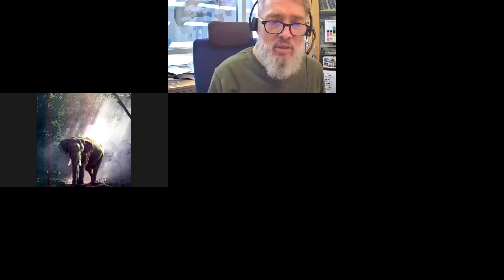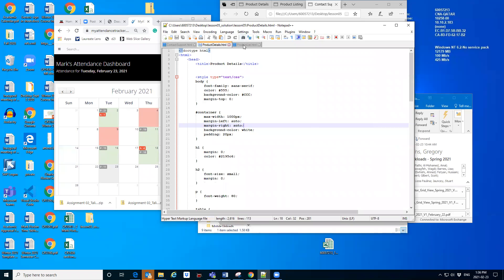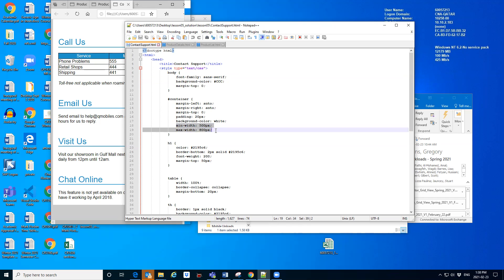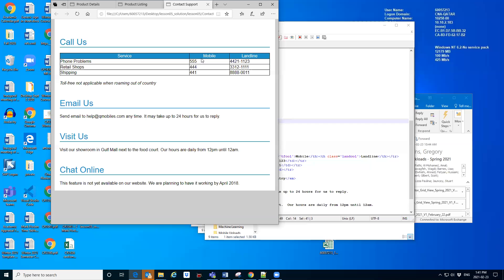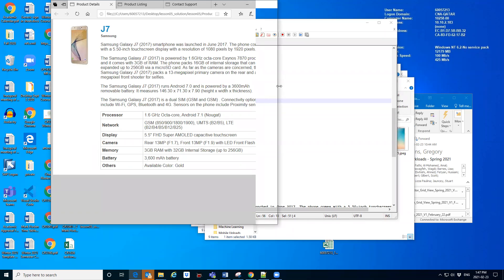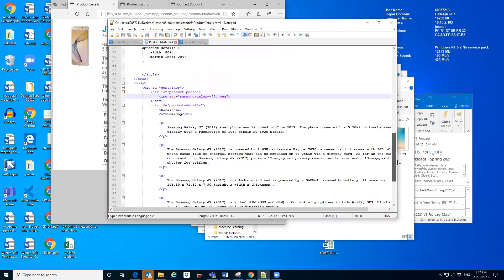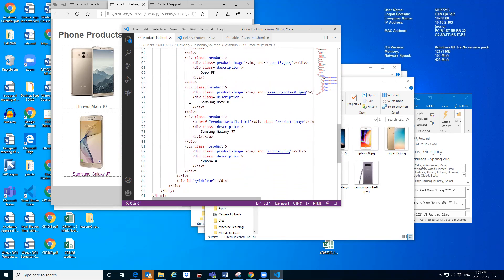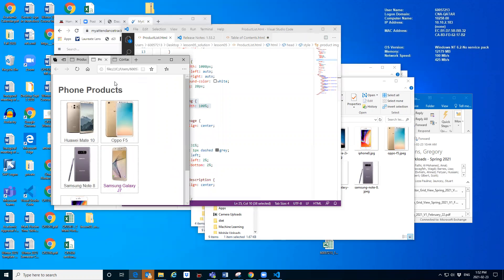CP1436 Section 3 Class meeting 23 Feb 2021 Lab 7 Fluid layout